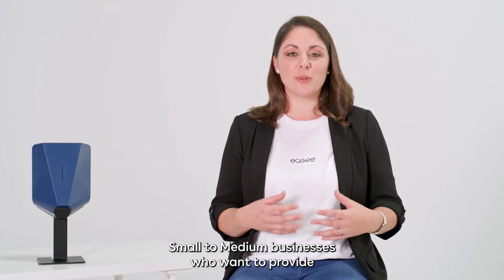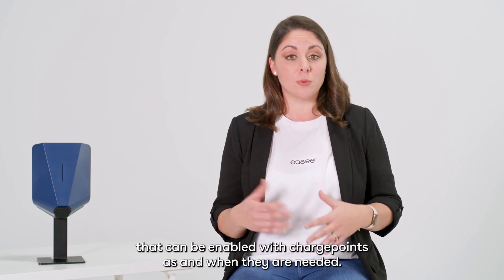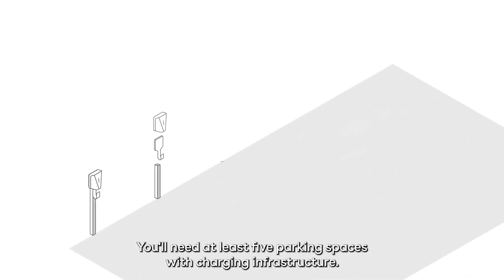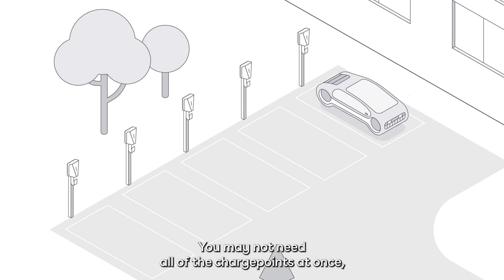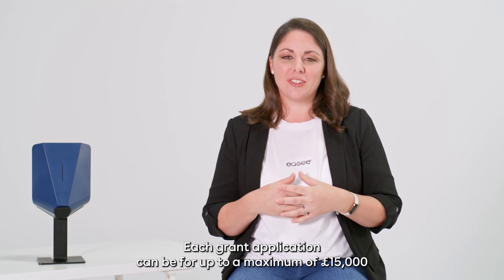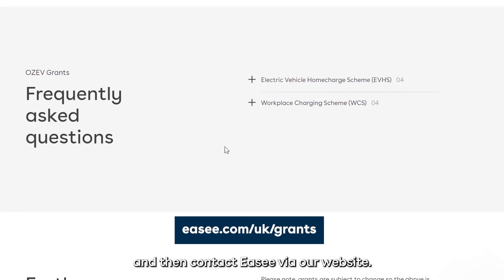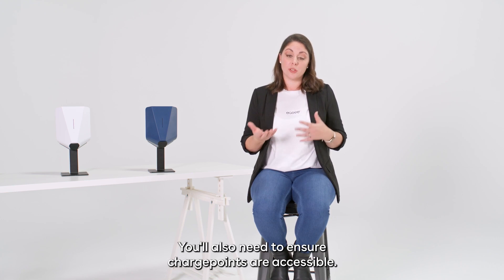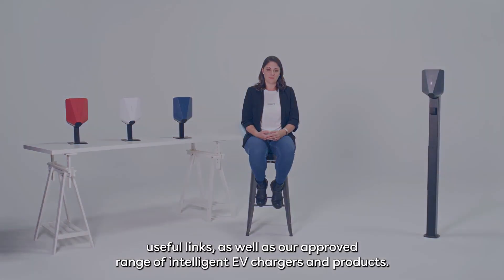EV Infrastructure Grant for Staff and Fleets UK Government Grants Explained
This video explains the Infrastructure Grant for staff and fleets. A Government grant that is available to

Do you qualify and how do you apply? You must have dedicated off street parking for staff only. Watch the video for more information.

Want to know more and engage with us? You can find us here: